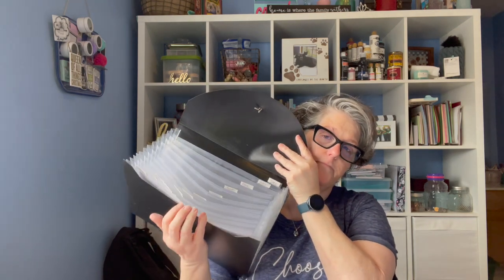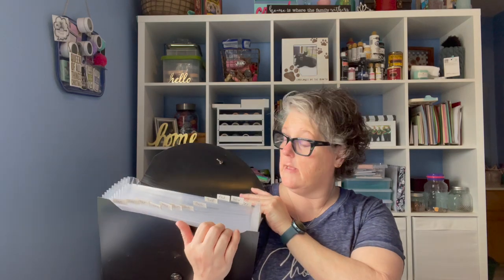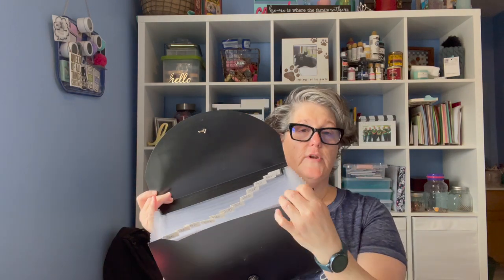How I Prepare For My Taxes as a YouTuber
As a monetized YouTuber, I struggled with filing taxes and what I needed to do to prepare.  There was not a lot of basic information available to me other than I knew I needed a tax preparer.  In this video I talk about the steps I take each month to get ready for tax season!